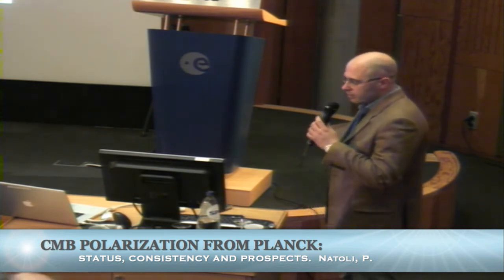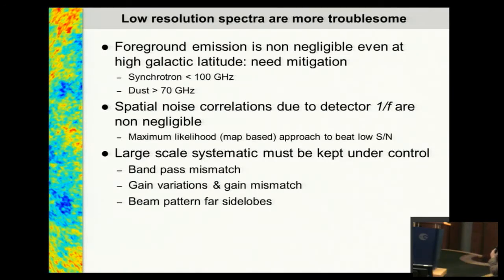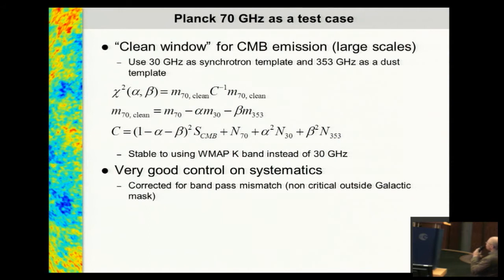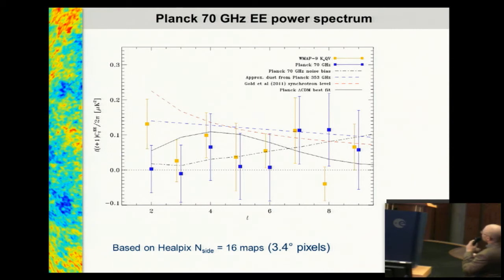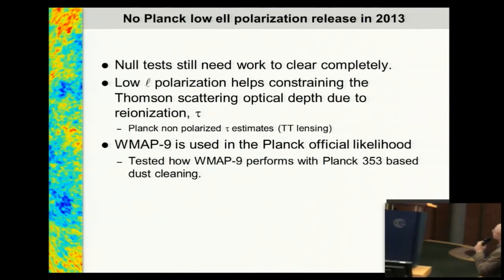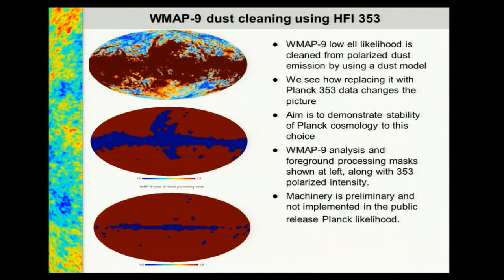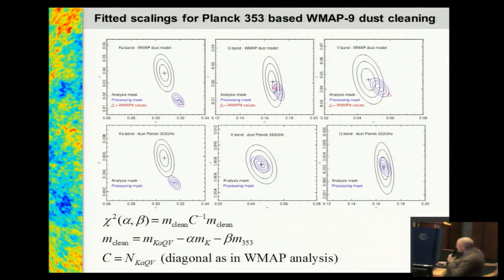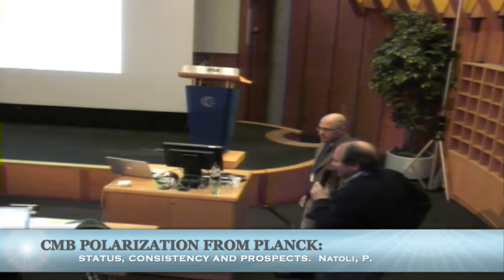47th ESLAB Symposium: P. Natoli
Speaker: P. Natoli
Title: CMB polarization from Planck